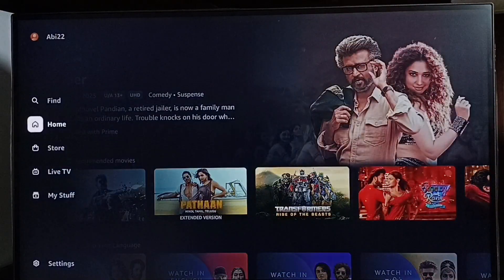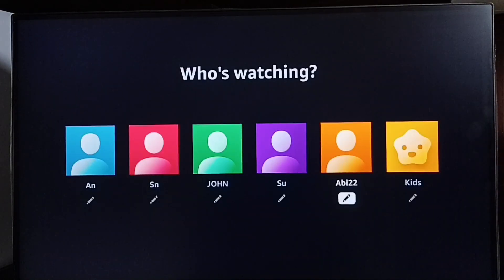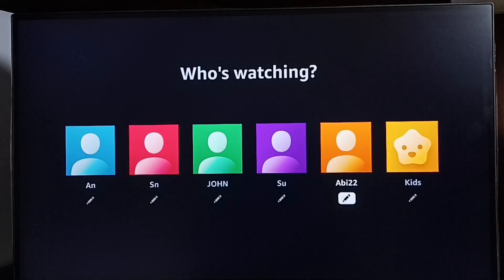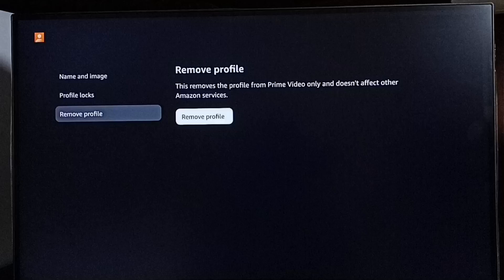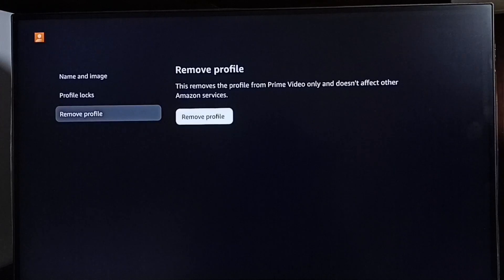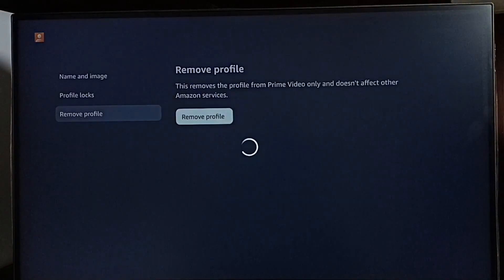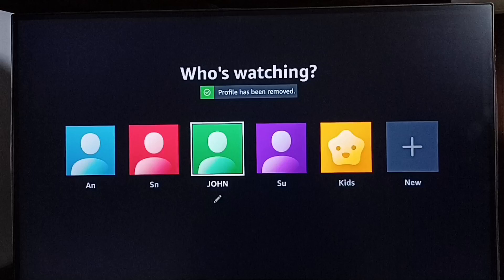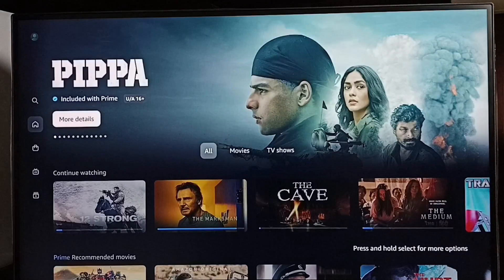How to Delete a Profile in Amazon Prime Video App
Amazon Prime Video App, Prime Video App, Amazon Prime Video,